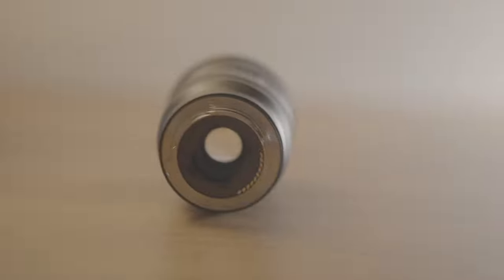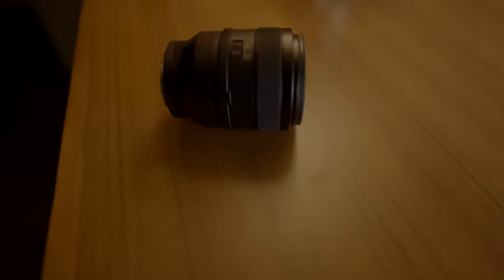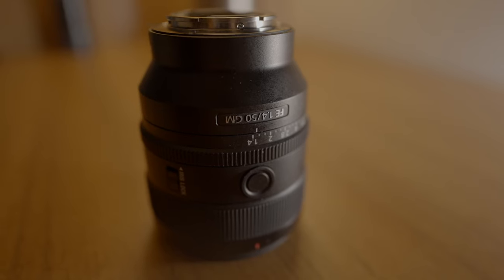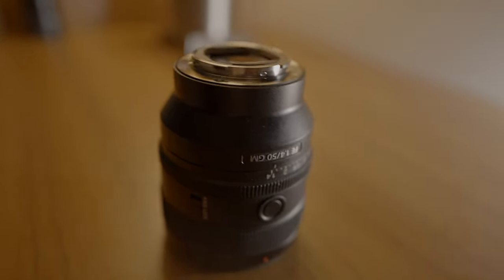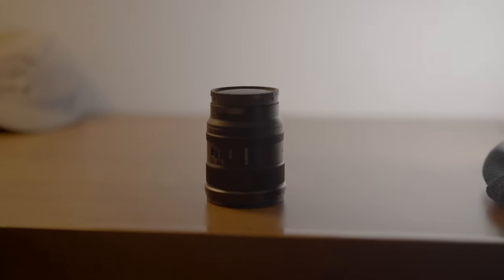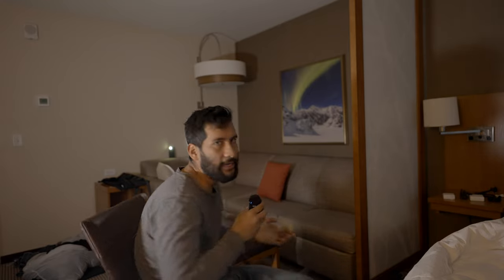Top 3 Favorite Sony Lenses and Focal differences.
Again this is simply my opinion but these are some of the better lenses Sony has to offer. I will make more videos in regards to image capture.

Monig Media Created 2013